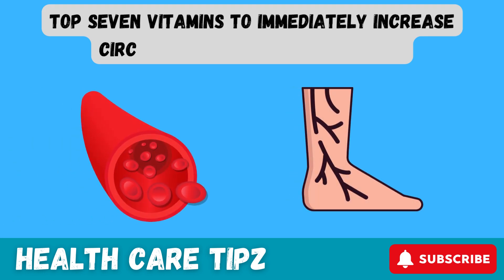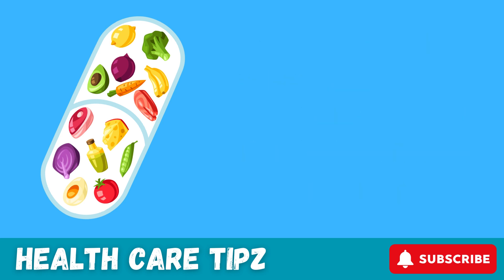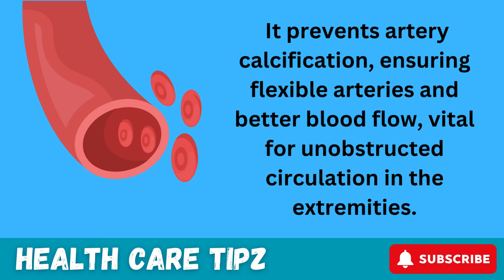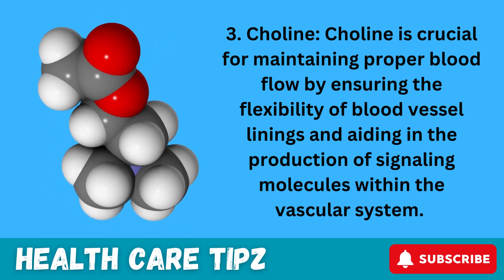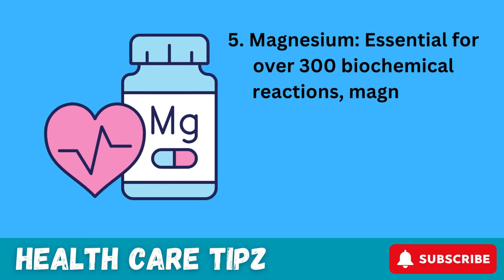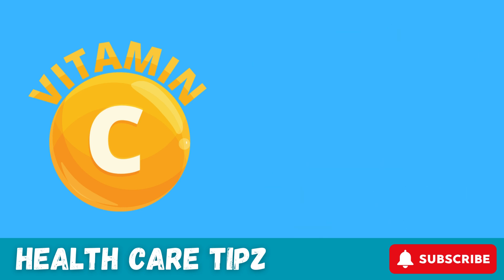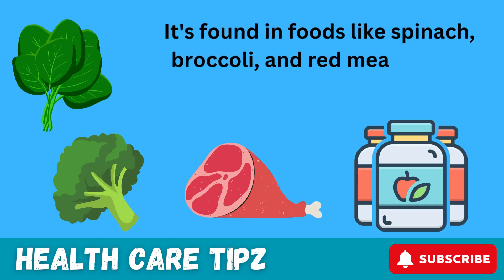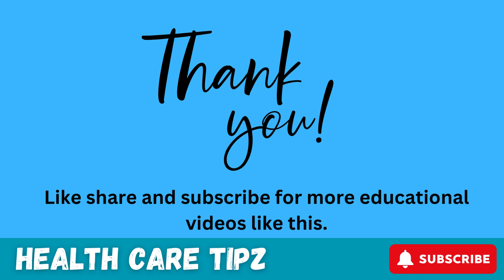Top Seven Vitamin to Immediately Increase Circulation in the Legs and Feet.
Poor blood circulation in the legs and feet can result from various factors, including a sedentary lifestyle, smoking, high cholesterol, or underlying health conditions. Beyond being an inconvenience, it can lead to serious health problems. However, specific vitamins can help boost leg and foot circulation almost instantly. Let's explore these seven powerful vitamins that immediately increases circulation in the legs and feet.

Health care tips to help you have good health.

Our mission is to share you information that will inspire you to have good health.

INFORMATIONS THAT ARE PROVIDED IN THIS VIDEO IS TAKEN FROM VARIOUS SOURCES LIKE TEXT BOOKS, MAGAZINES, RESEARCH WORKS AND VARIOUS OTHER ONLINE SOURCES AND IS FOR GENERAL INFORMATIONAL PURPOSES ONLY AND THEREFORE ARE NO SUBSTITUTE FOR INFORMED MEDICAL ADVICE OR TREATMENT. PLEASE CONSULT YOUR PHYSICIAN OR HEALTHCARE PROVIDER TO SEEK TREATMENT FOR ANY ILLNESS OR MEDICAL CONCERNS YOU MAY HAVE.